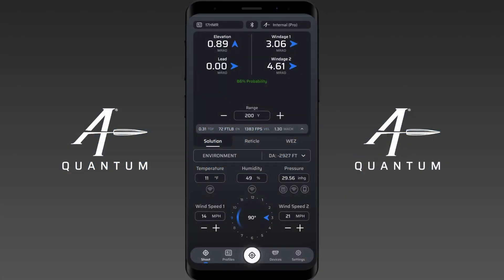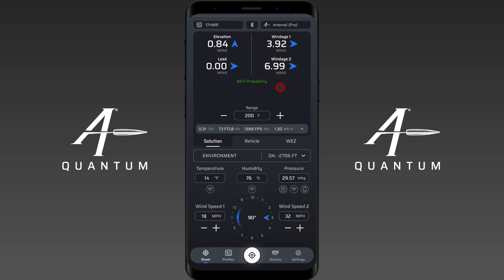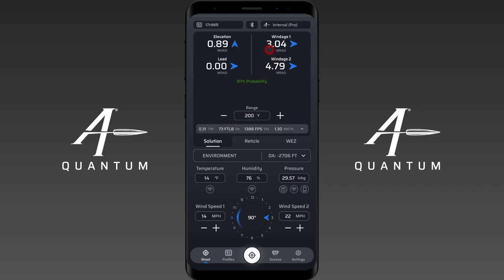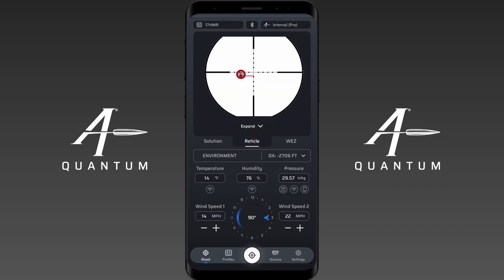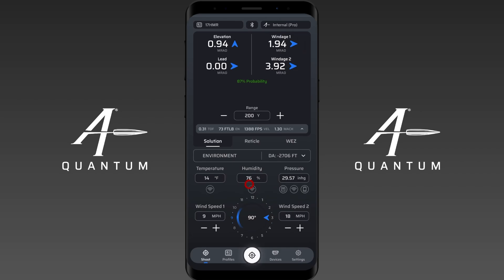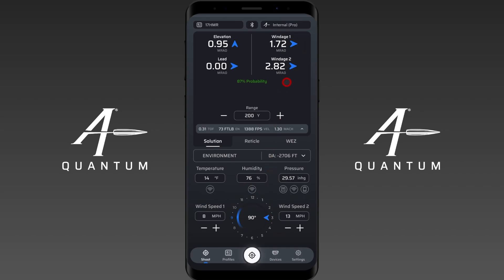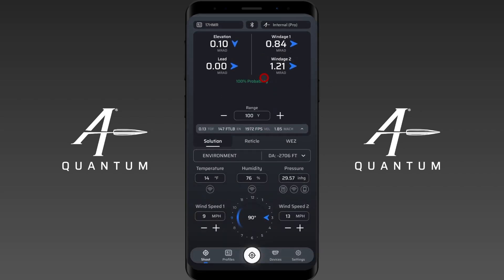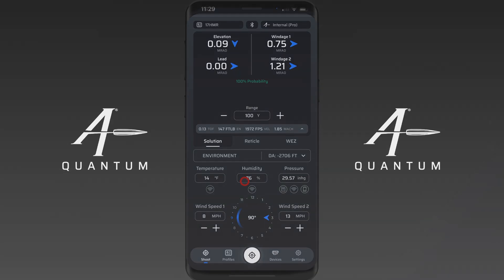Learn How to Use Wind 1 and Wind 2 in AB Quantum™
The purpose of this video is how to use Wind 1 and Wind 2 in AB Quantum™.